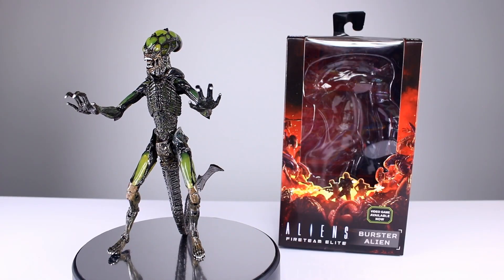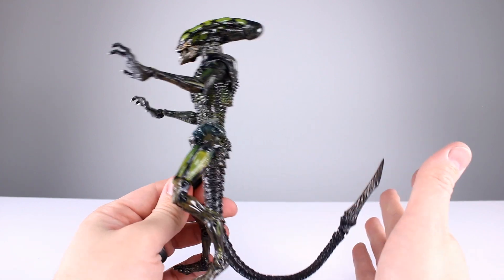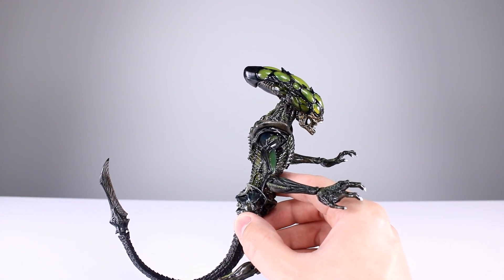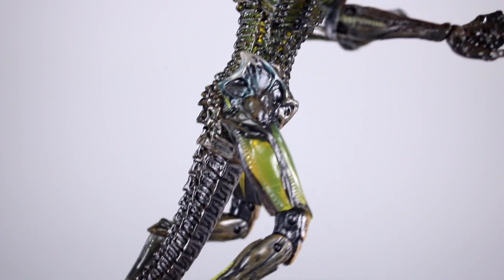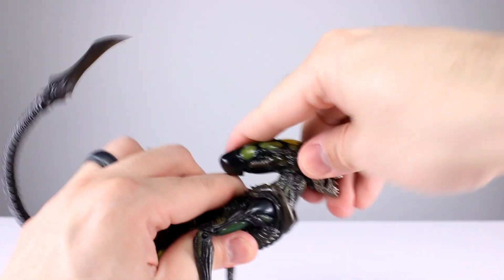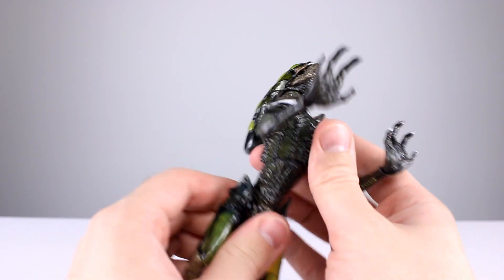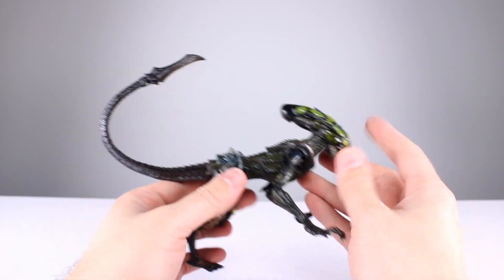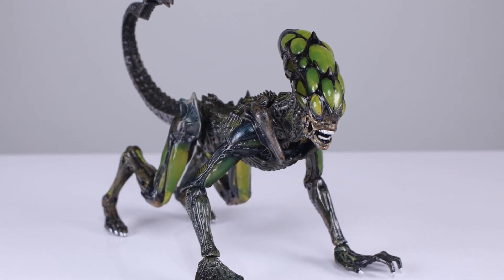NECA BURSTER Xenomorph Aliens: Fireteam Elite Action Figure Review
Neca has done amazingly well with the Aliens line.  Will this new game series be able to draw in collectors just as well as the classic designs?